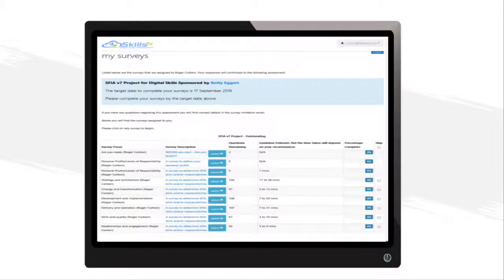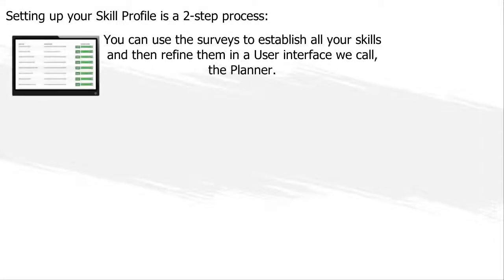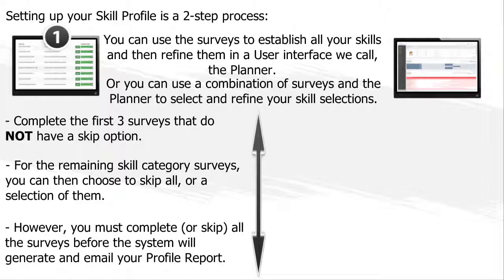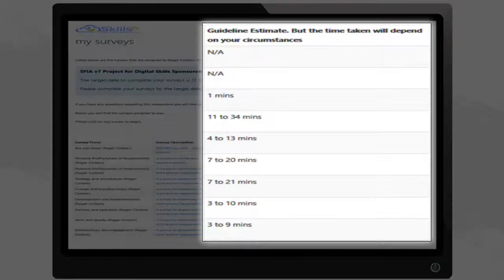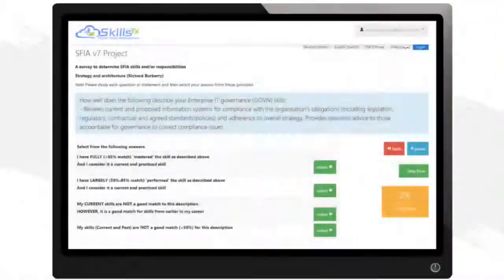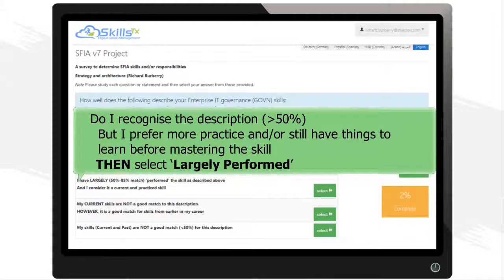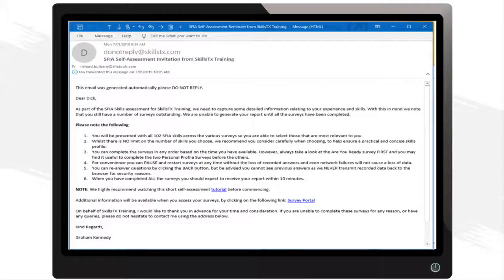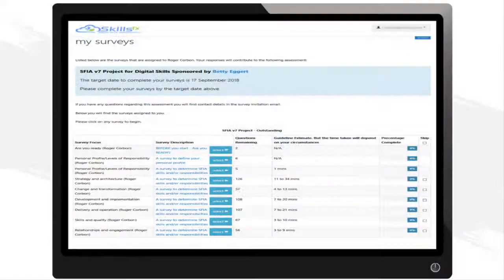SkillsTx Tutorial - Self Assessment Quick Guide v4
SkillsTx Tutorial - Self Assessment Quick Guide